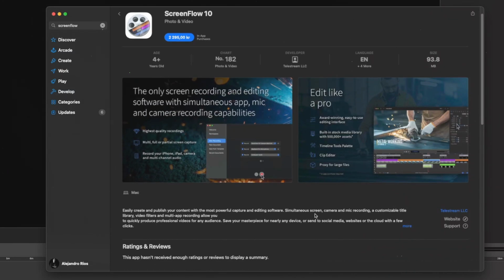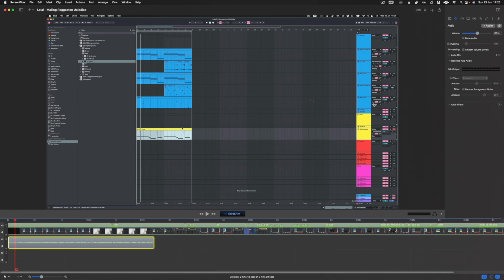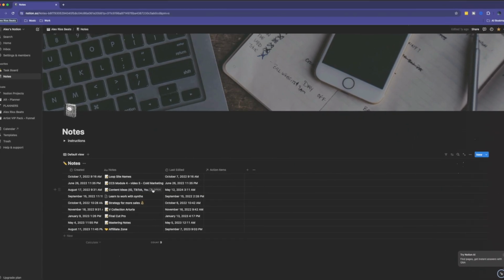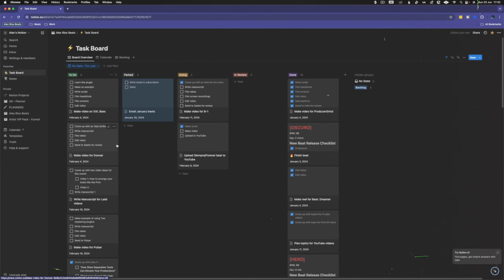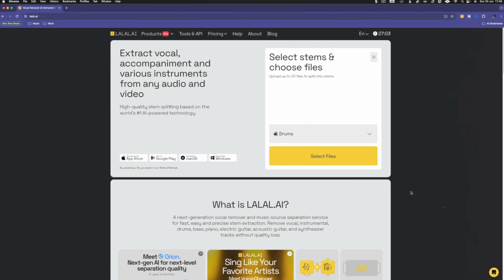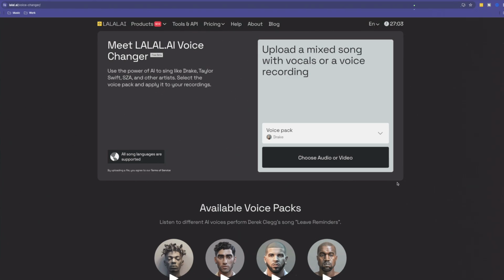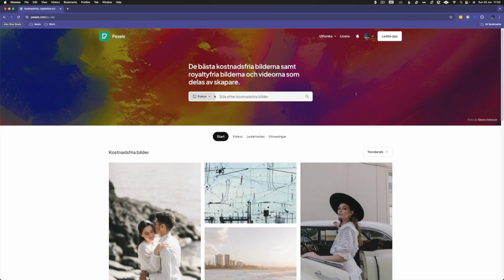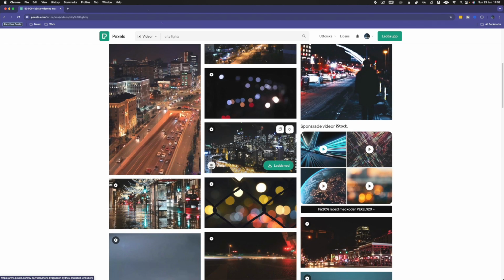Tools I Use as a Music Producer to Make Social Media Content 2024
In this video Alex will cover all the gear and tools he uses to make social media content in 2024 as a music producer. We are going through the entire stack so don’t miss it.

LALAL.AI is a next-generation vocal remover and music source separation service for fast, easy and precise stem extraction. Remove vocal, instrumental, drums, bass, piano, electric guitar, acoustic guitar, synthesizer, wind and string instruments from any track without quality loss.

00:00 Intro
00:19 Gear #1
01:08 Gear #2
02:01 Gear #3
02:25 Tool #1
02:44 Tool #2
03:03 Tool #3
03:35 Tool #4
03:54 Tool #5
04:21 Tool #6
04:41 Tool #7
05:01 Reflections